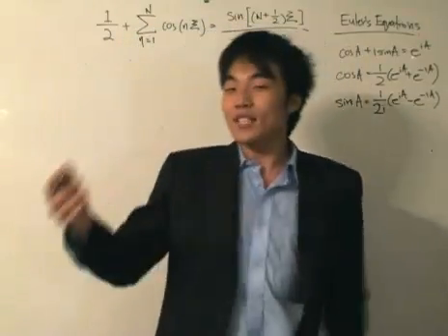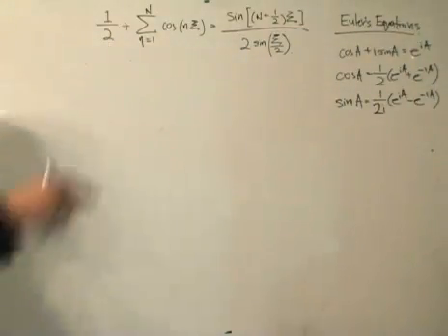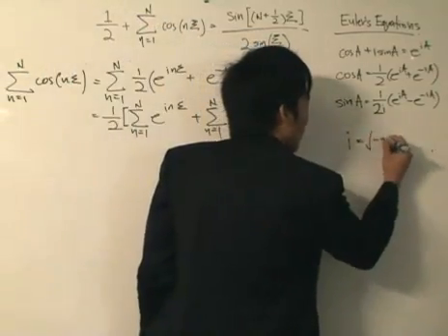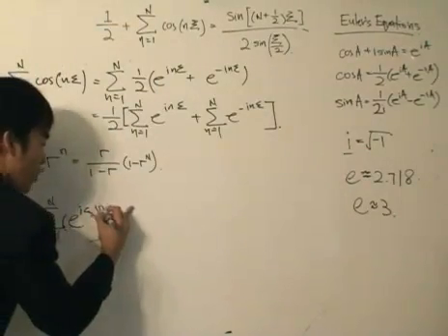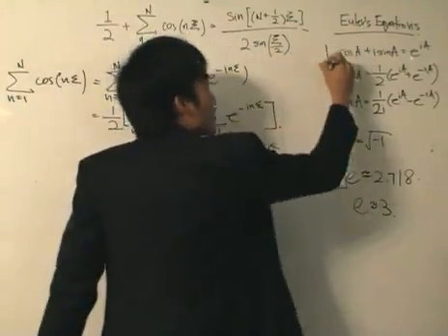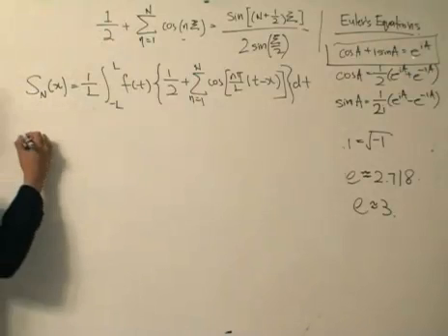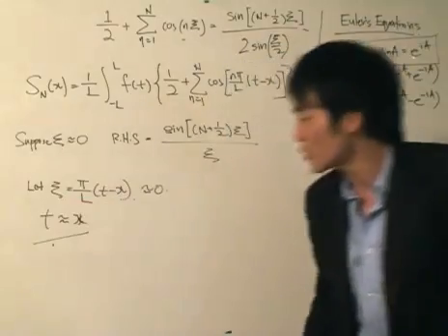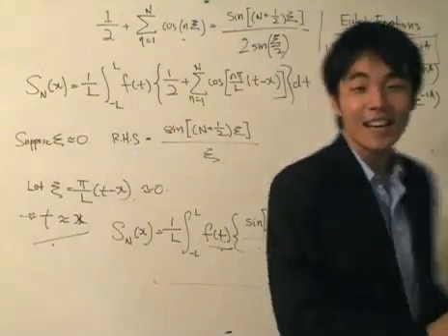Gibbs Phenomena 3: Removing the Summation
With a clever use of complex numbers and trigonometry functions, we have turned the summation into an integral, vitally important.